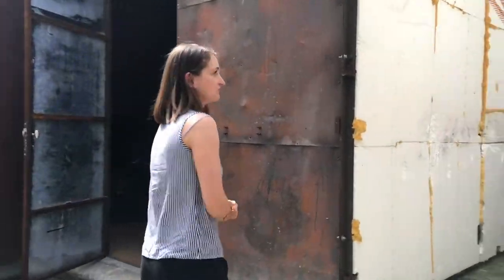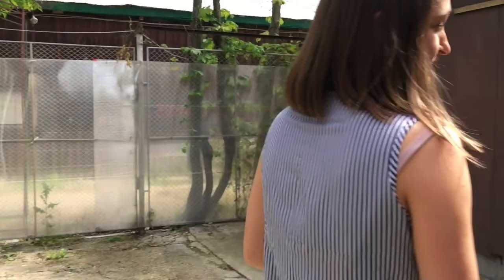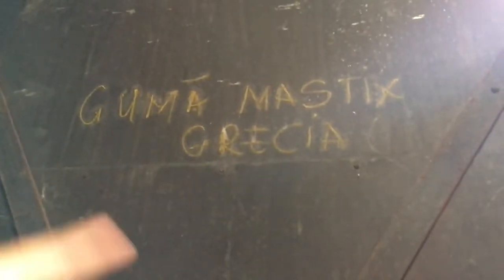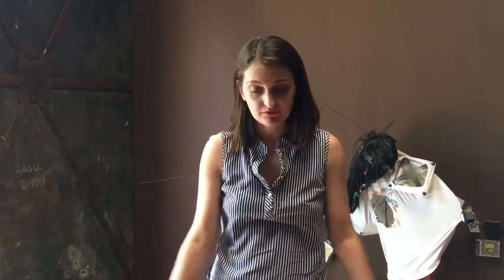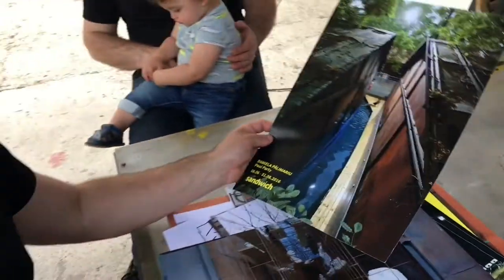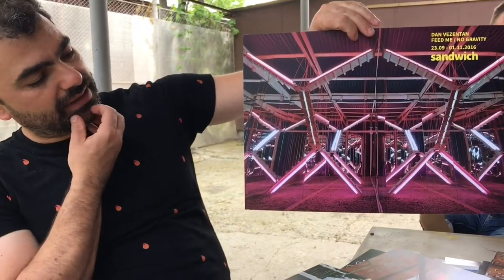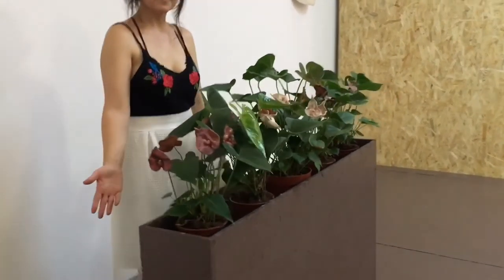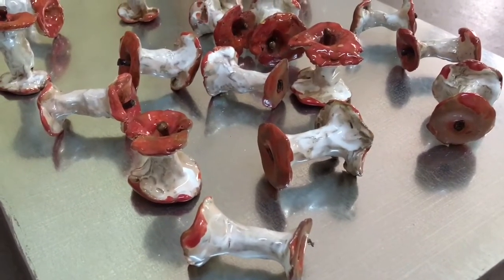Contemporary Romanian Art Scene in 7 Gallery Tours | Ep.3: Sandwich Tour - Bucharest (2020)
Our newest online series brings you the hotspots of Romania’s contemporary visual arts scene and some of the most talked-about artists' shows through 7 virtual gallery tours introduced by well establish curators and artists. Explore the portfolio of these first-rate galleries, located in major cities throughout Romania, and gain insight into their history, aesthetic outlook, and contemporary relevance.